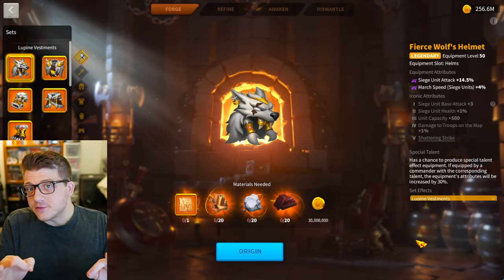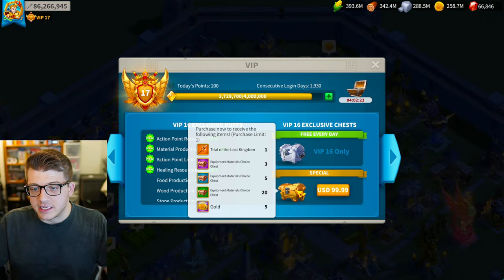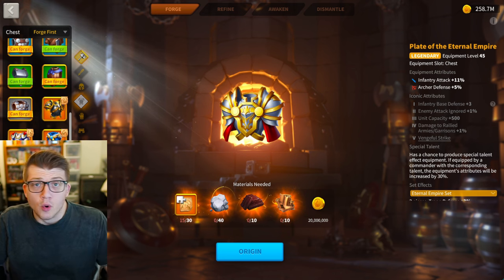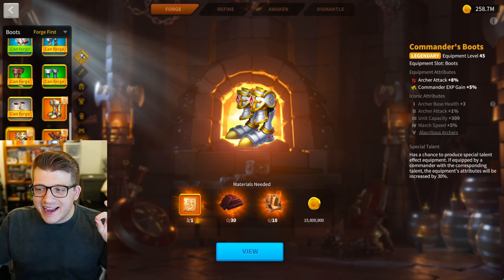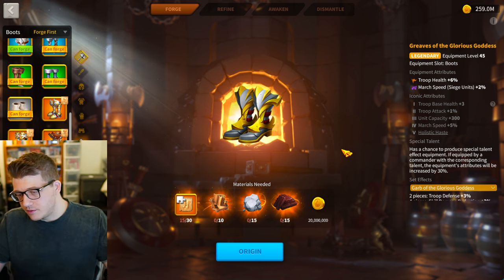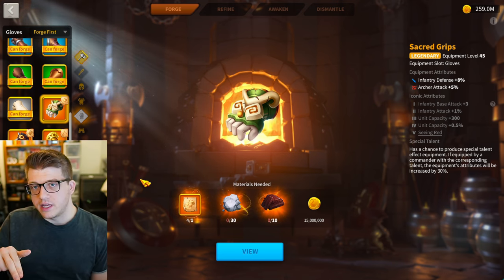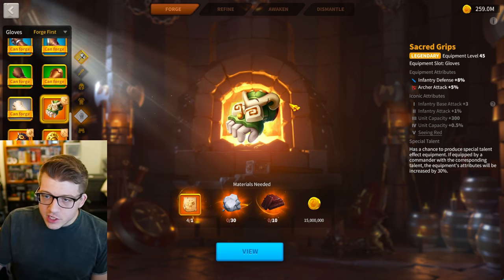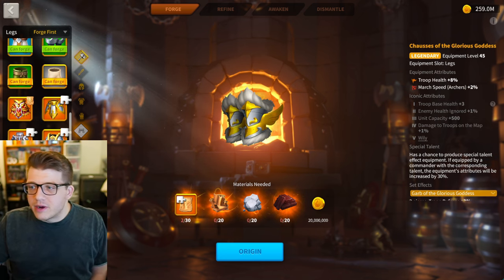The WORST Iconic Equipment in Rise of Kingdoms...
Chapters:
0:00 Iconic Tier System CHANGES Things
0:38 Witch's Set... Must Have?
2:16 Worst Weapon
3:39 Worst Chest Equipment
6:28 Worst Leg Equipment
9:04 Worst Boots
12:21 These Got BETTER for F2P!